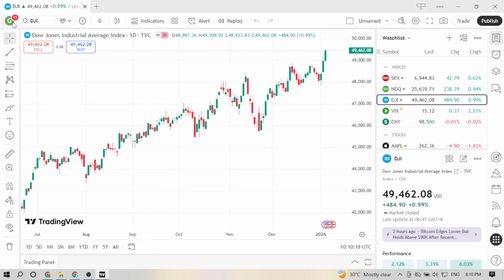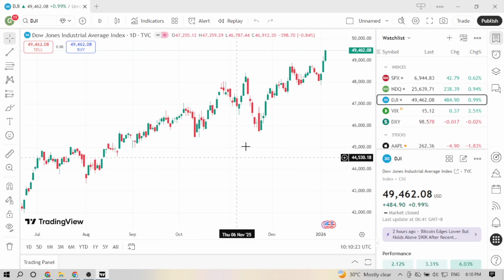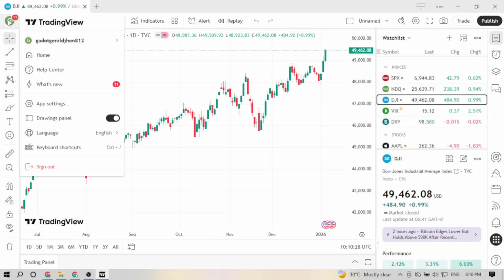How To Fully Reset Tradingview Desktop App (Quick Method)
In this comprehensive tutorial, we will guide you through the process of fully resetting the Tradingview desktop app. Whether you are experiencing issues or simply want to start fresh, this video covers all the necessary steps to ensure a clean reset of your application.

By the end of this video, you will gain a clear understanding of how to reset your Tradingview settings, manage your data, and avoid common pitfalls. Watch till the end to master this essential skill and improve your trading experience today!